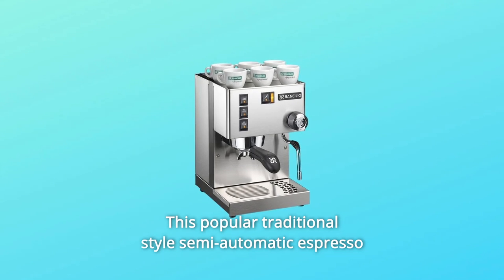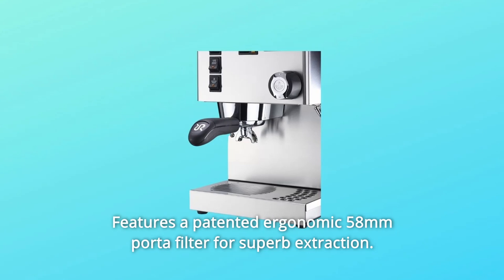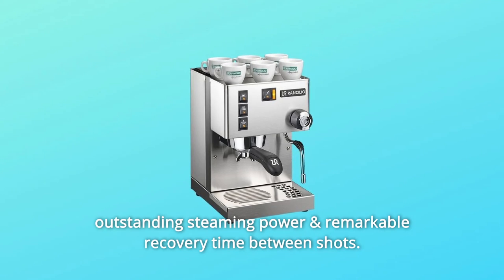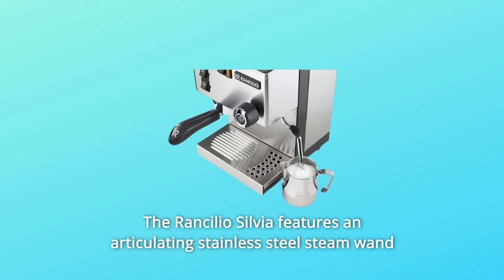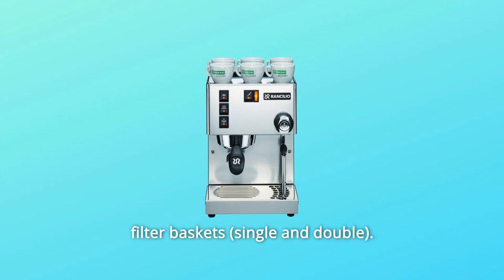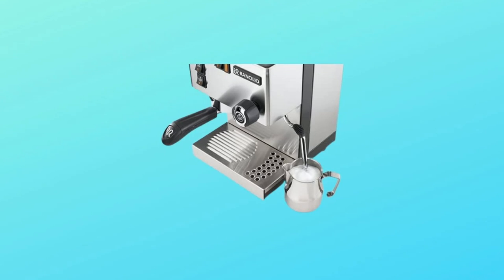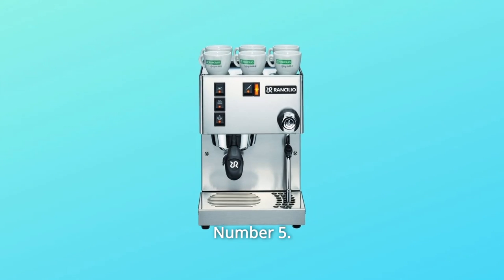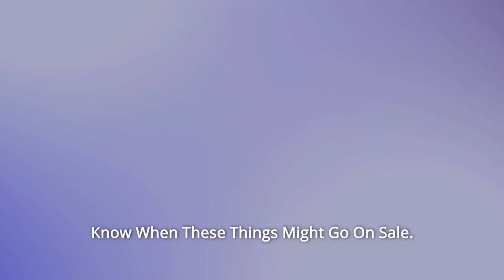Rancilio Silvia Espresso Machine with Iron Frame and Stainless Steel Side Panels Review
Check Amazon's latest price (These things might go on Sale)

This popular semi-automatic espresso machine in traditional style is built to last. Its sturdy linear housing is made of an iron frame and stainless steel side panels. Built with a commercial grade group head from Rancilio for superior heat stability and extraction quality. For superior extraction, a revolutionary ergonomic 58mm porta filter is included. These are the identical portafilters seen in commercial Rancilio devices. The Silvia's single boiler has the highest volume capacity of any household machine in its class. With a capacity of 0.3 litres (12oz), this chrome-plated brass boiler produces exceptional steaming power and a quick recovery time between shots.

At any time during the operation, the two-quart water reservoir can be removed or filled from the top. The Rancilio Silvia has an articulating stainless steel steam wand with a full range of motion for steaming ideal latte grade milk. The steam knob, which is commercially developed, is used to control the amount of steam produced. A 7-gram coffee scoop, a plastic tamper, and two filter baskets are included with this Silvia (single and double). This is the most recent Silvia model available direct from the factory.

Number 1: the ergonomic porta filter handle is the same as the tried-and-true design of Rancilio commercial machines.

Number 2: commercial grade group head with excellent heat stability and extraction quality.

Number 3: an articulating steam wand with a professional steaming knob that precisely controls steaming pressure.

Number 4: the basic linear style is appropriate for a wide range of decors.

Number 5: A pod and capsule conversion kit is offered as an option.

Searches related to Rancilio Silvia Espresso Machine with Iron Frame and Stainless Steel Side Panels Review